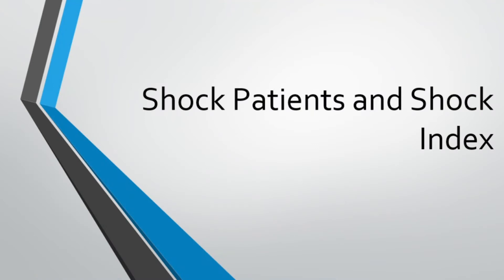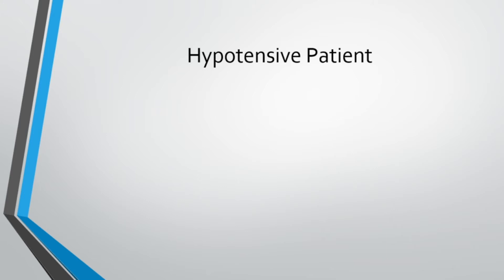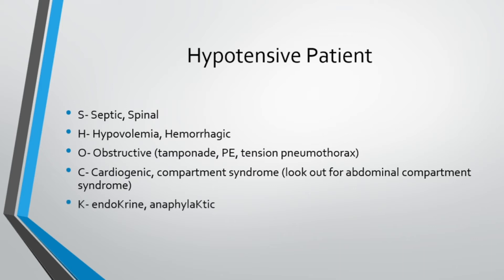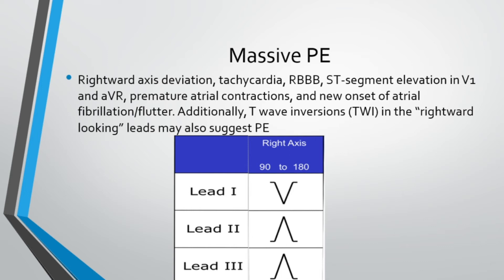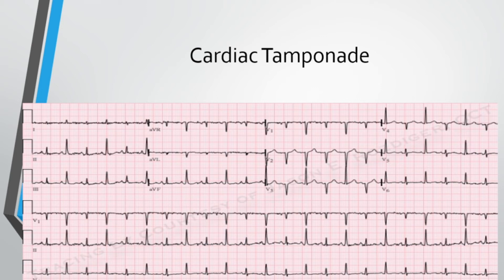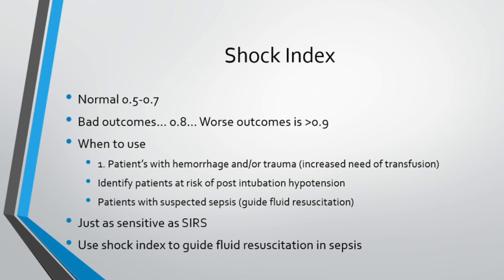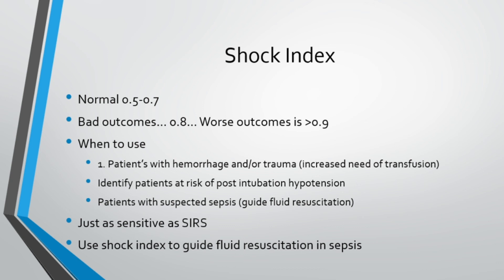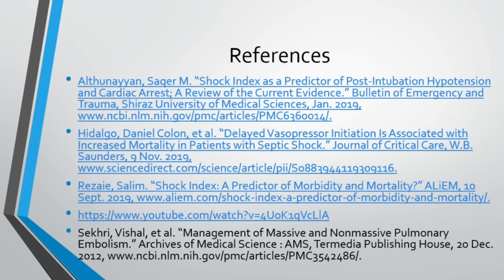Using Shock Index in Your Shock Patients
Here is our short video on types of shock and shock index! This is a great tool and we will talk about it here!